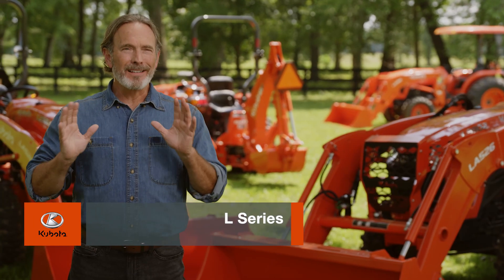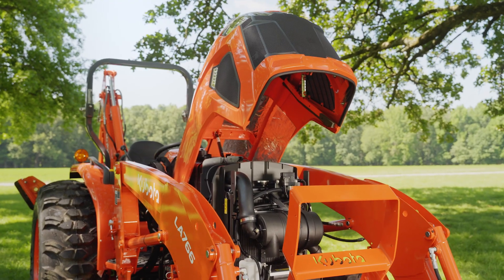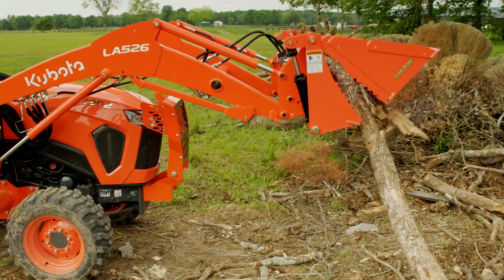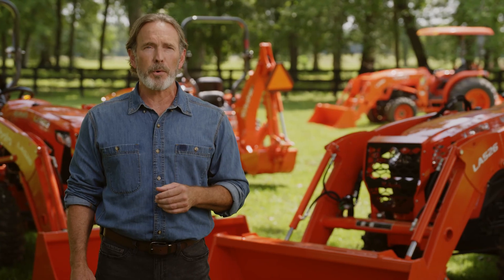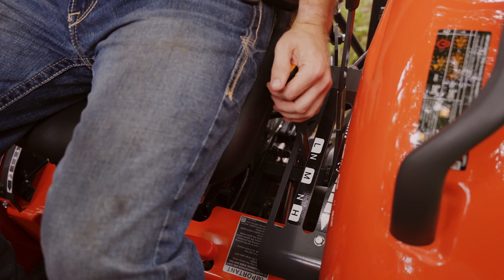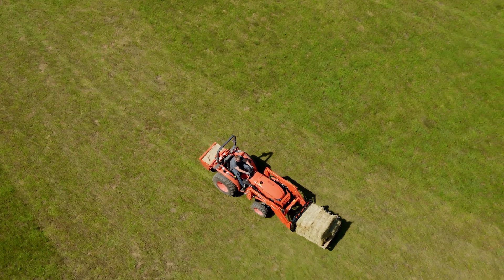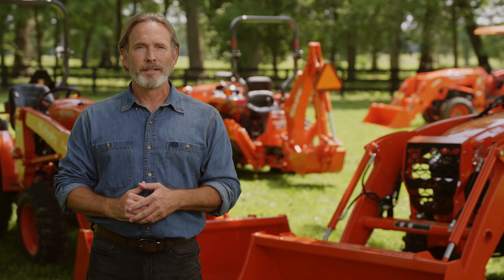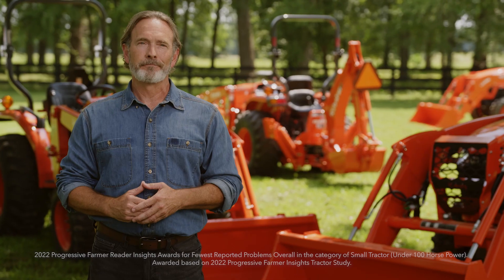Kubota Tractor L Series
Kubota Tractor L Series overview